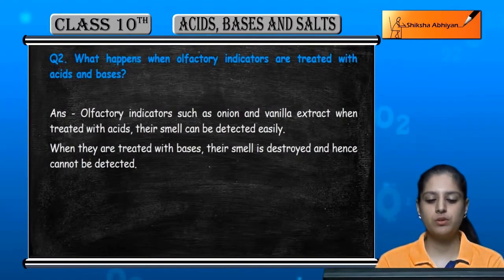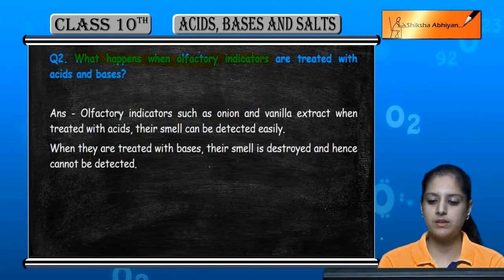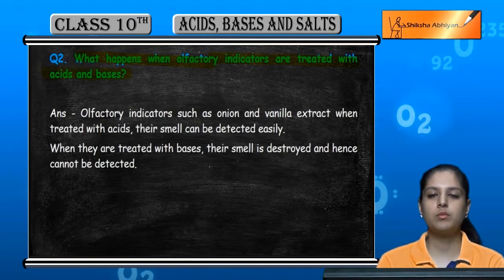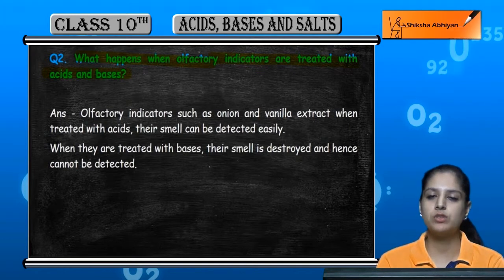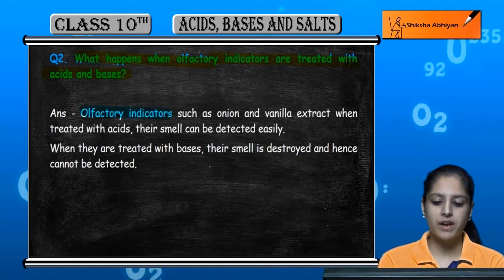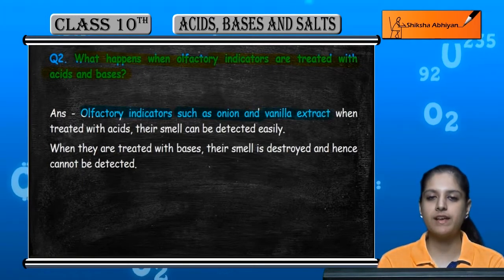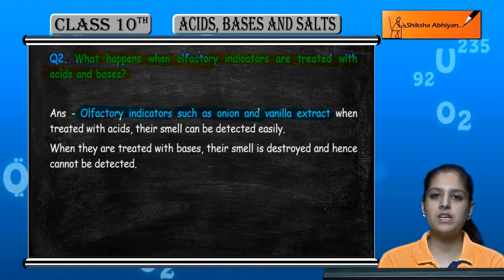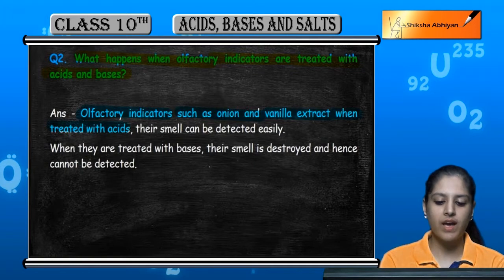Q2 What happens when olfactory indicators are treated with acids and bases?